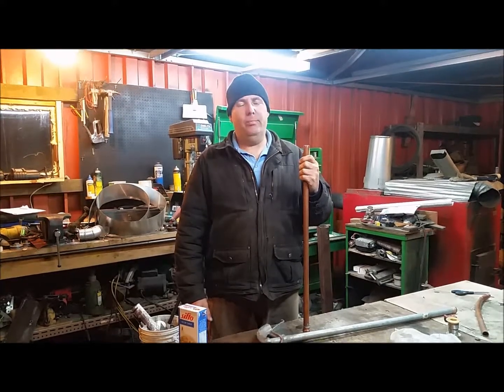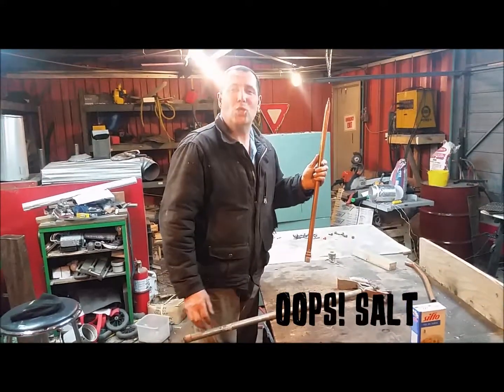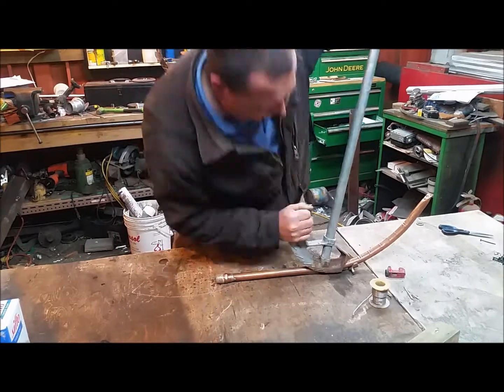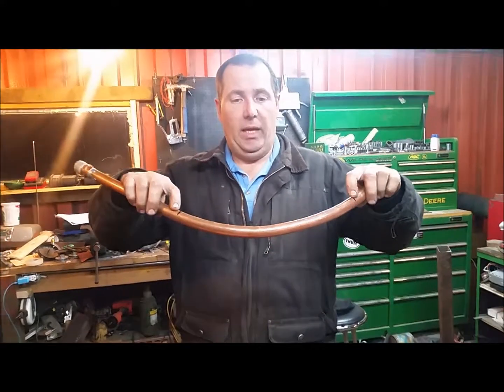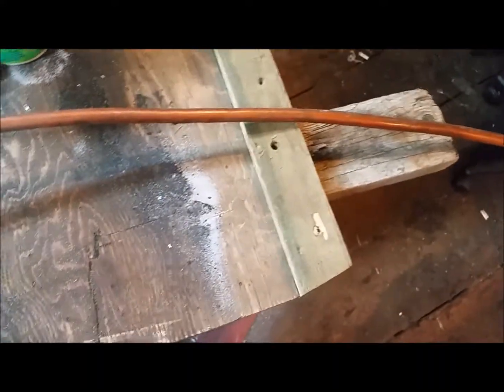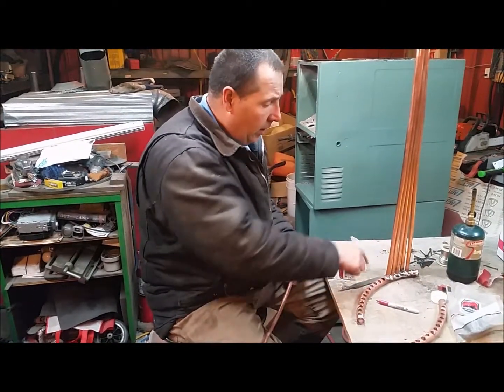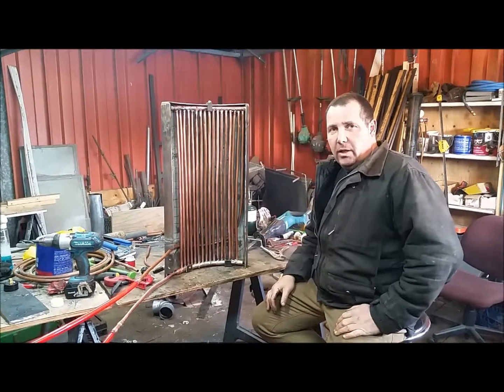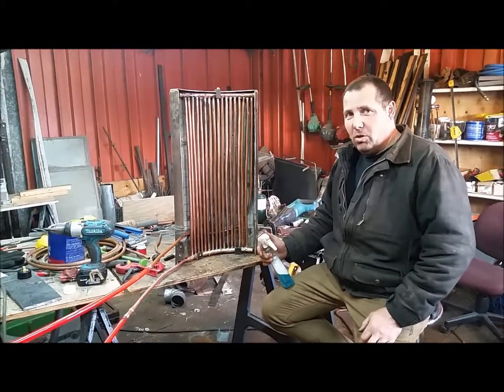We Built A Heat Exchange For The Rocket Stove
How we built our heat exchange